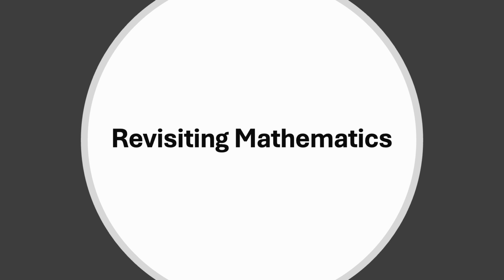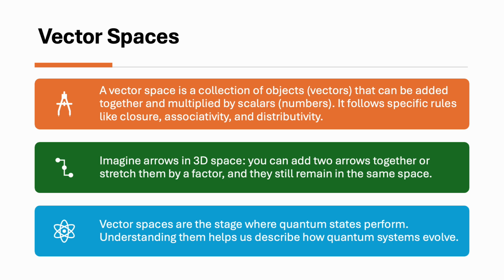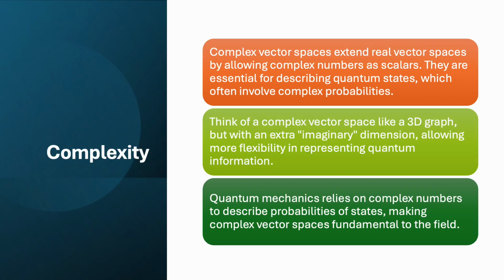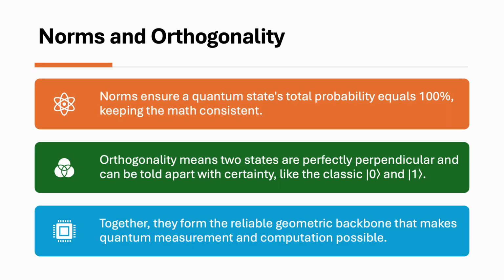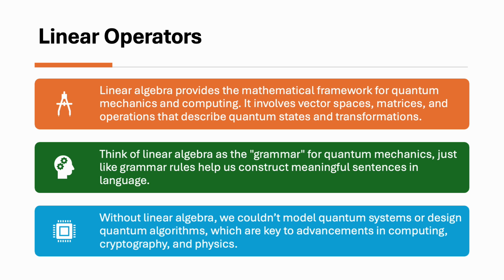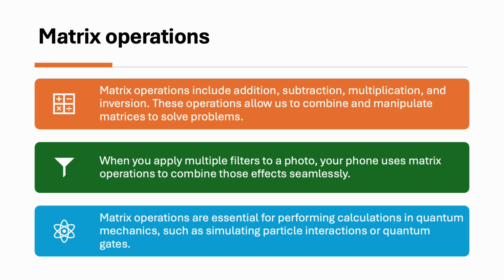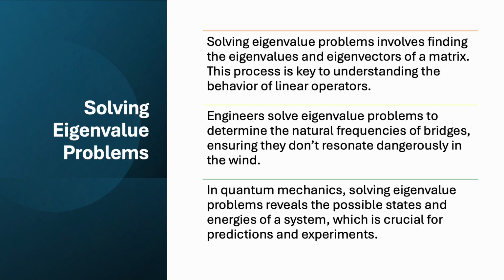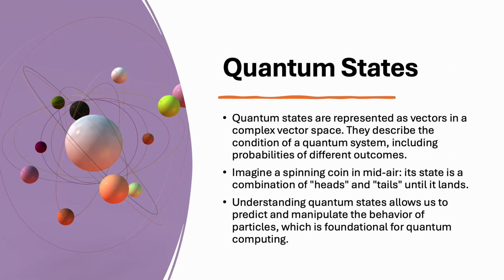Quantum Lecture 03